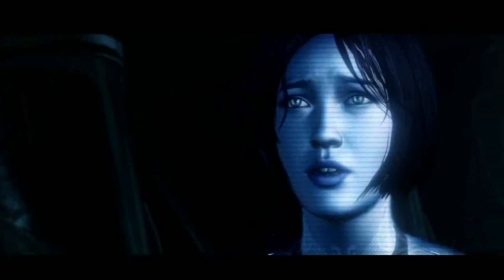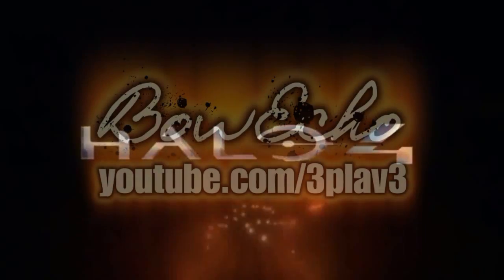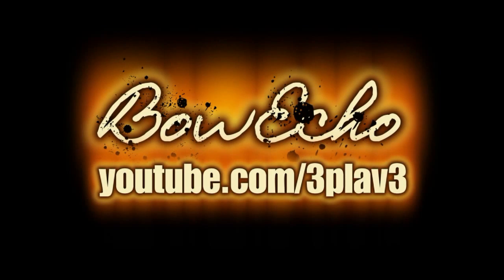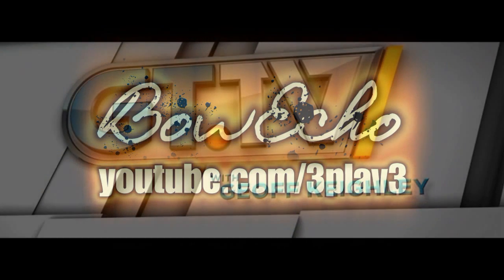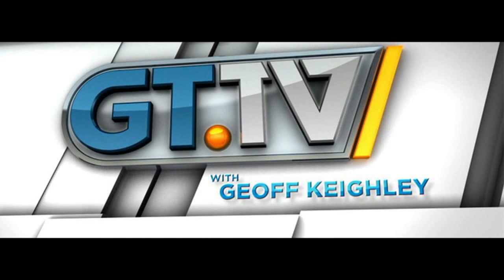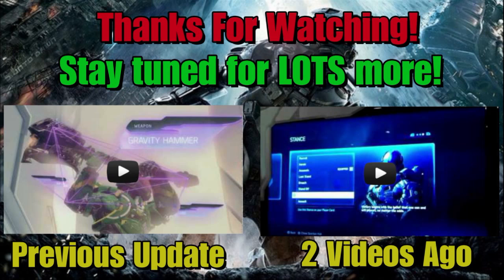Halo 4 - "Dawn" & "Forerunner" Campaign Gameplay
(NEW TODAY) From the GT.TV Halo 4 Info Blowout last night (early this morning!) we see some stunning new footage and gameplay from presumably the first and third campaign missions of Halo 4: "Dawn" and "Forerunner" ". I've mashed all the footage into one fluid montage-like sequence and provide "commentary" on what we're seeing (half awestruck by how amazing the game looks) :)

"This video provides comment, news reporting and criticism. All audio is my creation and the additional audio and visuals are used to demonstrate my educational work.

This video was created under Microsoft's "Game Content Usage Rules"